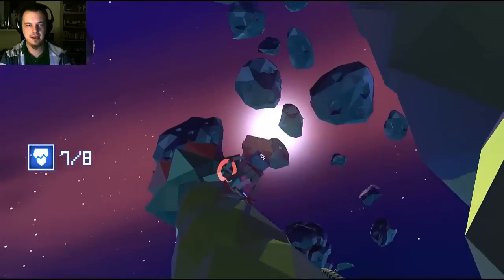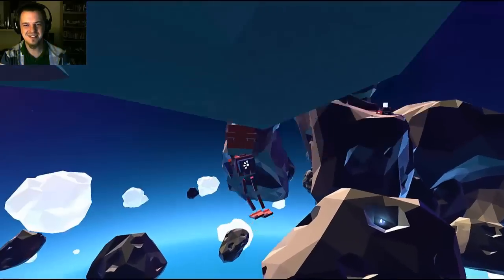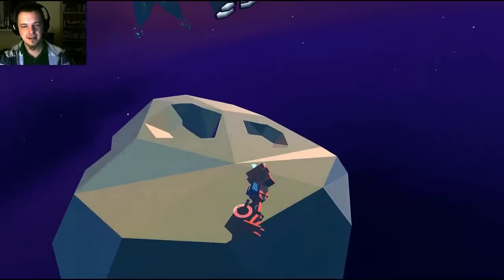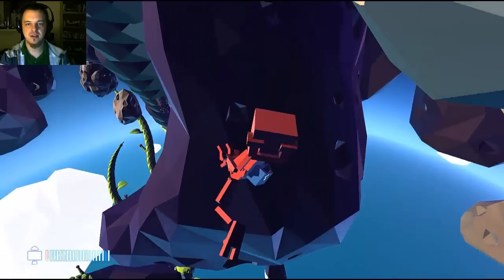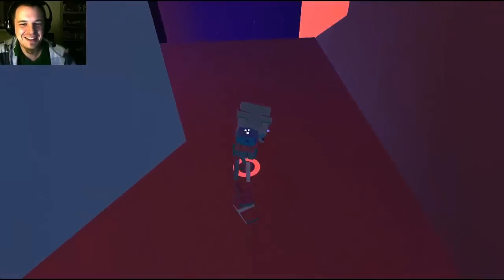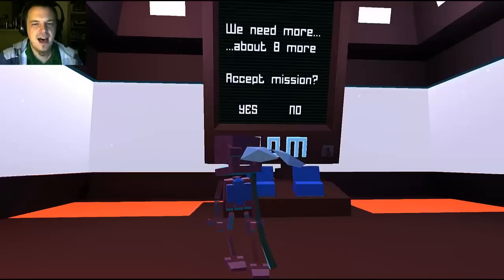Grow Home Ending : Meeting MOM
Grow Home Ending, Grow Home Review, Grow Home PC Gameplay, Grow Home Funny moments by Brandon Dayton.

This game grew on me almost instantly. Grow Home is about a Robot named BUD and his mothership named MOM.

Use leaves to spring into the sky, and grow your own paths into the stratosphere. Grow Home also features a ton of ability upgrades!

I completed Grow Home in 2 hours 30 minutes.

In Grow Home, experience the freedom of unbounded climbing as you take control of BUD, a procedurally animated robot on a quest to save his planet. Create your own path through an alien world as you control and ride a giant plant on a vertical journey to the stars.

Description
In Grow Home you play as BUD (Botanical Utility Droid), a robot on a mission to save his home planet by harvesting the seeds of a giant alien plant. On his quest BUD will discover a beautiful world of floating islands that are home to some rather strange plants and animals.
Grow the giant plant and use your unique climbing abilities to reach ever higher ground, but be careful…one wrong move and it’s a long way down!

Grow Home Key Features
Climbing: Procedural animation allows you to move BUD's hands independently, creating a unique and unrestricted climbing experience.

Growing: Guide and ride the giant alien plant as you create your own pathways in the sky. Everything you grow can be climbed on. Use it as a bridge, a safety net, or simply as a tool for artistic expression.

Exploration: Explore every nook and cranny of the alien world as you hunt and collect crystals that can enhance BUD's abilities. It’s a physical playground and many of the alien plants have unusual properties that can help you on your quest.

I do not want every game in my collection to be an epic 200+ hour adventure or a never ending mmorpg. Sometimes I just want a cool game that is short and charming and priced appropriately. Grow Home is that game. We completed the game in around 3 or 4 hours and had a blast playing it the entire time. We can still go back and collect crystals which unlock new abilities. Finding all of these crystals will increase your playtime.

Grow Home succeeds by never trying to be more than it is. I have fond memories of the N64 system and this game feels like a throwback to the good ole days. A polygon heavy stylized game with modern day lighting effects. The main character B.U.D. is a charming little dude and using a physics based movement system keeps controling him entertaining through the entire game. The game consists of growing a Star Plant from the ground all the way up into the sky where your ship is located. The game plays in a vertical layout which is also a nice change of pace. Failing and falling from the Star Plant when you are extremely high in the air feels great. Teleporters to find and flowers and leaves that help you glide eliminate any frustrating experience the game may have had.

I paid $8 for this game which around the cost of renting a movie. I had so much more fun playing this with my son then had we rented a movie. We have not had this much fun passing a controller back and forth since playing Journey.

Grow home will not receive a text review unless requested.

Grow Home review results: 72/100